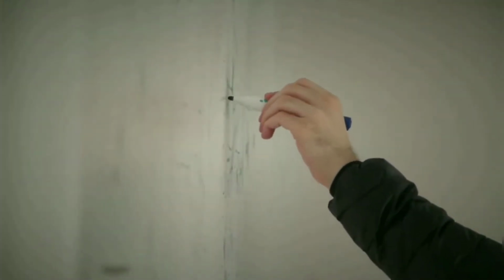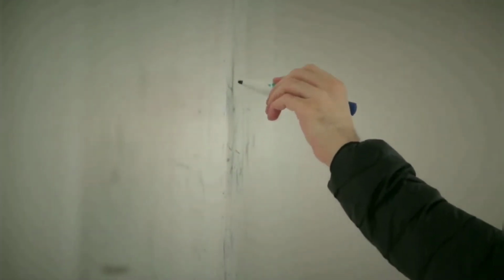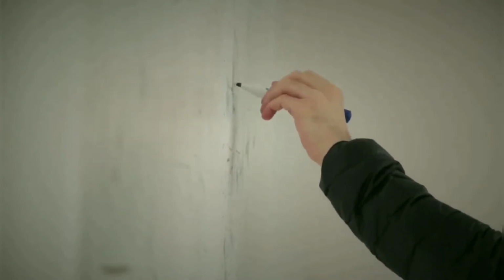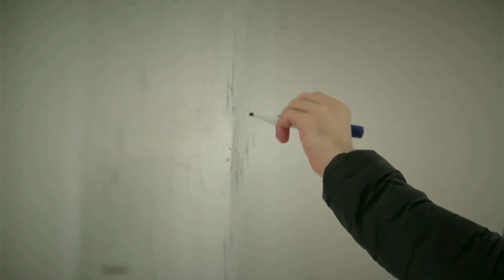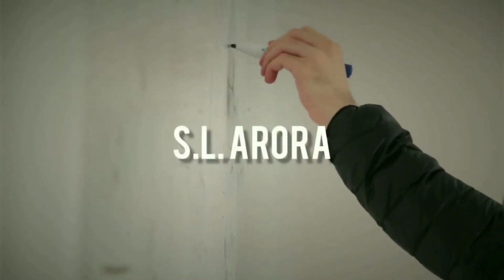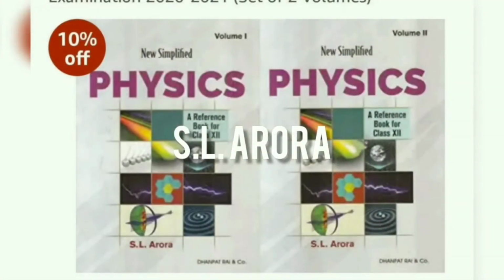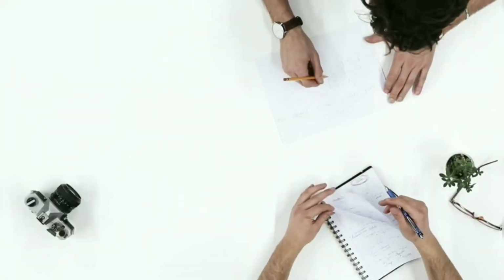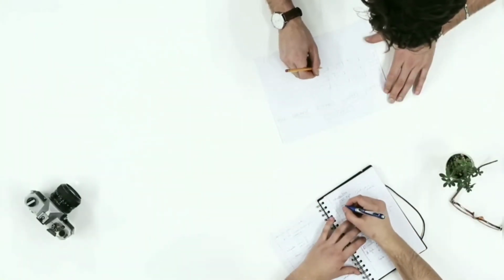Important Numericals Chapter 5 | NCERT Physics Class 12th | Sunrise Physics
Hello Students,
This Channel is a one stop solution for your less marks in the physics board exams in-spite of doing so much of different material and doing so much of hard work. This is a common problem of so many students as they do hard work but fail to do smart work.Our aim is to teach you a 3step strategy which if you follow - you will definitely do DHAMAKA in physics board exam and you will be completely satisfied that you scored marks according to your whole year's hard work. For detail understanding please watch our intro videos No. 1 and 2